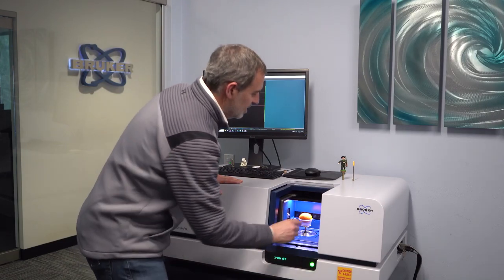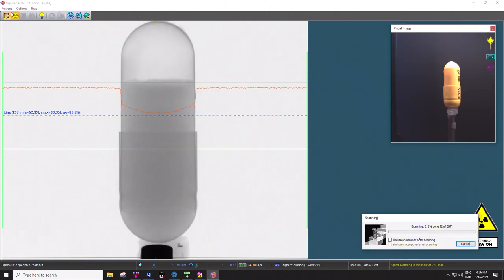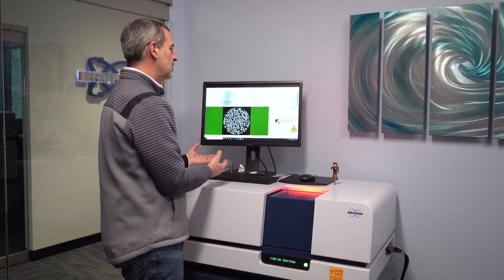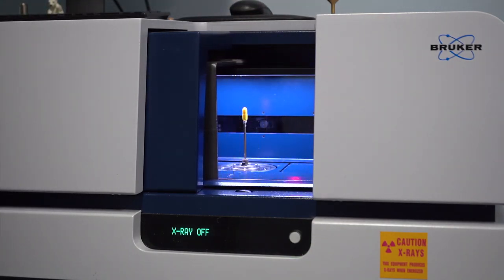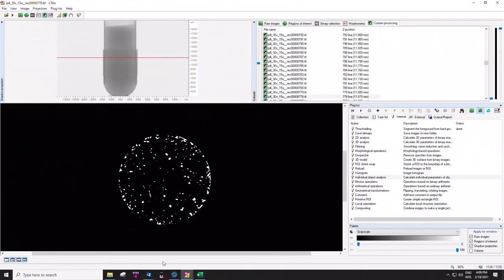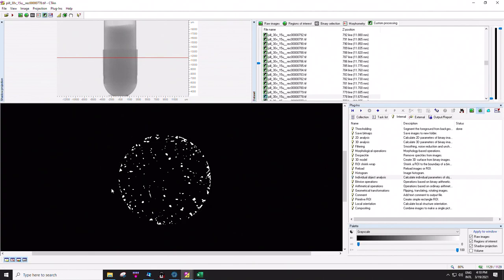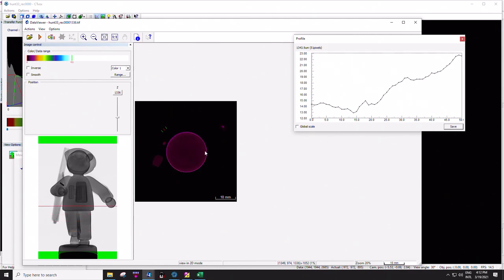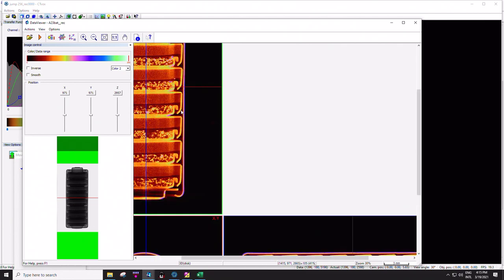Bruker XRM for Everyone: X-ray Vision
Bruker XRM for Everyone: X-ray Vision is the first in a series of free, virtual events where we will explore Bruker's X-ray Microscopy (XRM) solutions.